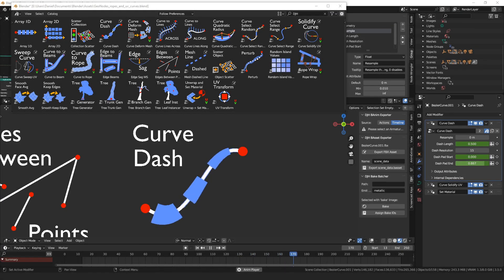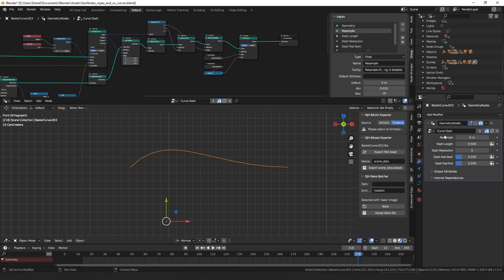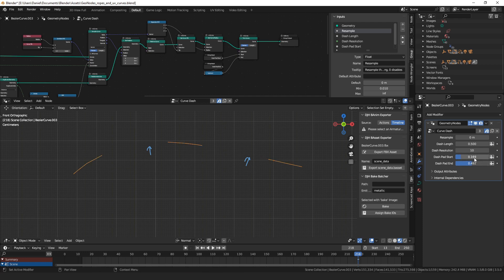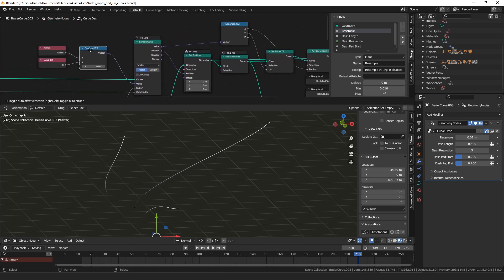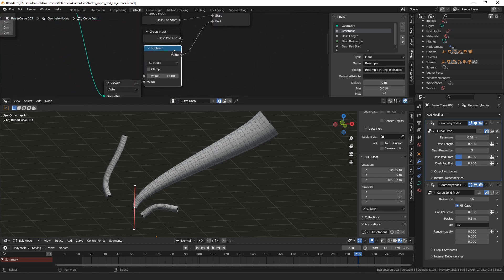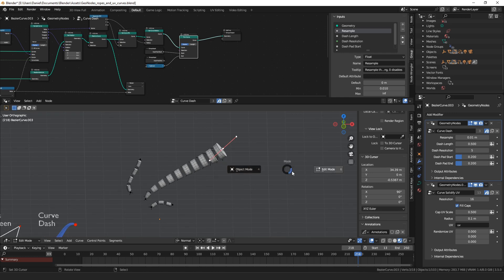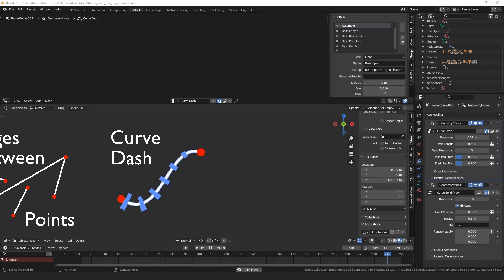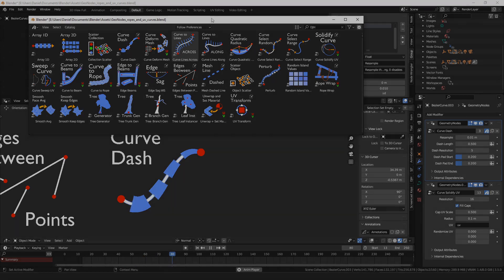Geometry Node Assets: Dashed Curves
A detailed look at another node that I recently added to my Geometry Nodes Collection; the Dashed Curves node, which splits any number of input splines into segments of equal length.  Followed by some updates to nodes I previously made videos about.

The above links are for a collection of Geometry Node setups for Blender that I extracted from my project files.   They are all setups I found useful for creating something, now neatly packaged as an asset collection.

0:00 Dashed Curve Node
9:17 Updated Beam Direction
11:44 Updated Curve Sweep